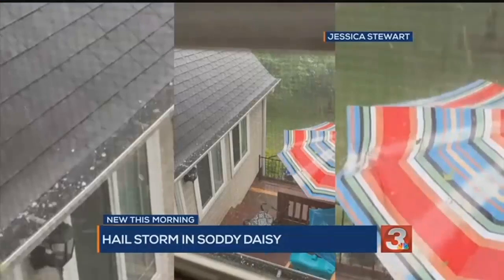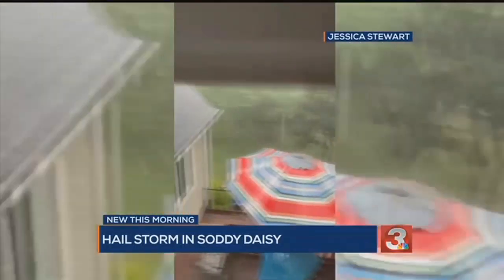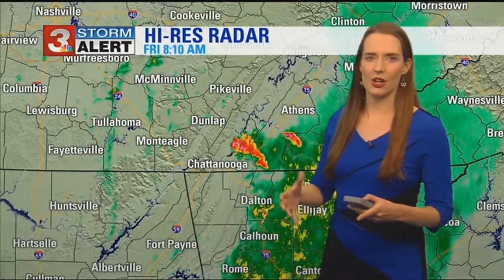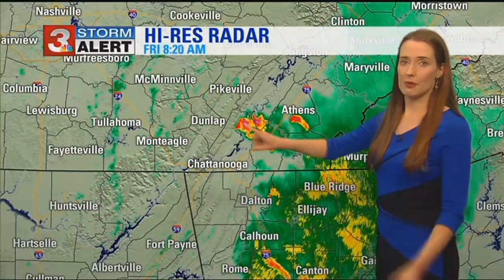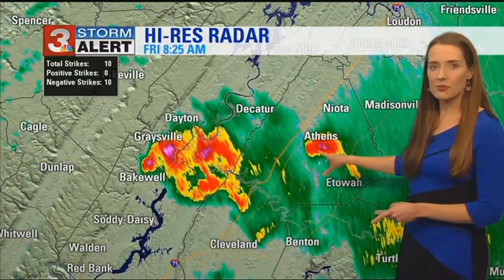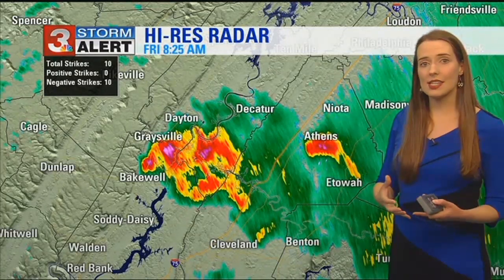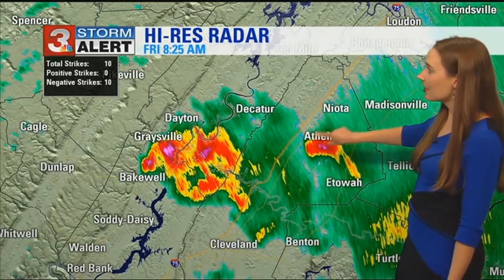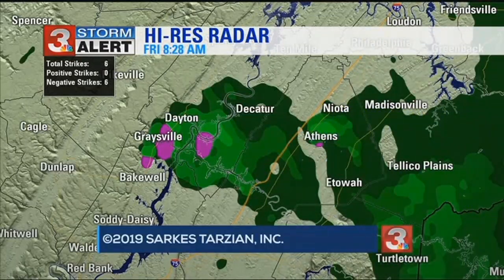Hail in Soddy Daisy